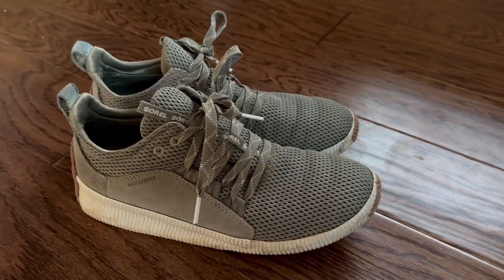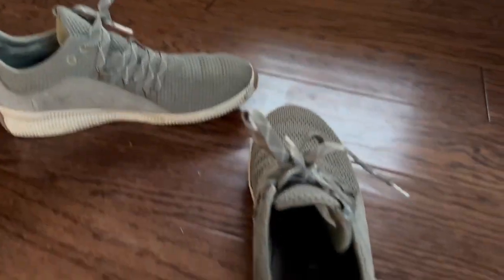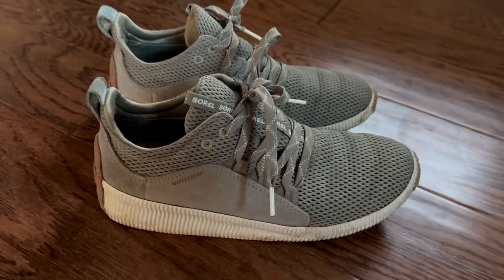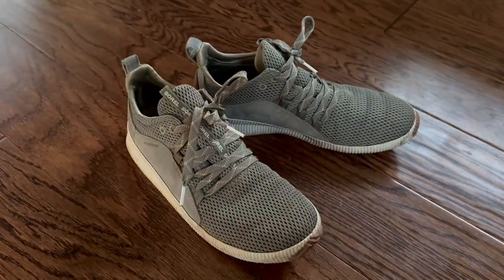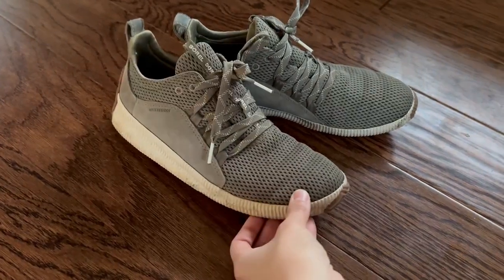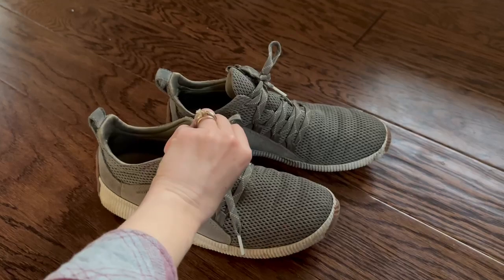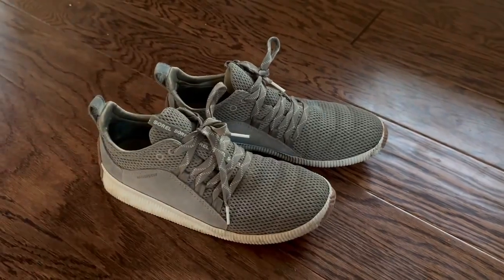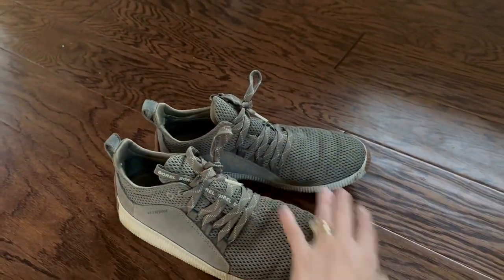Sorel Women's Out 'N About III Plus Lace Sneaker — Waterproof Suede Sneakers